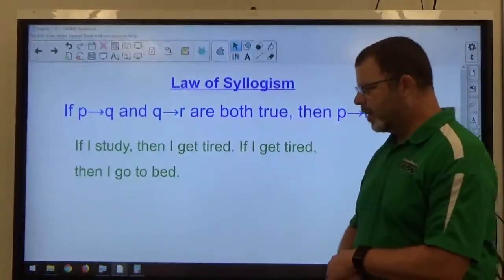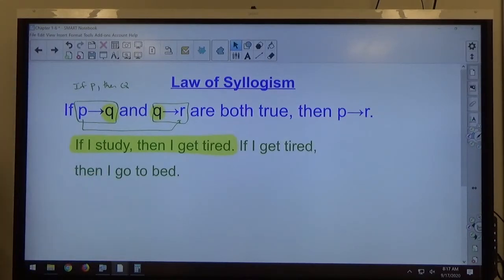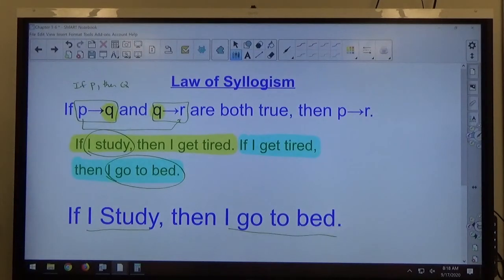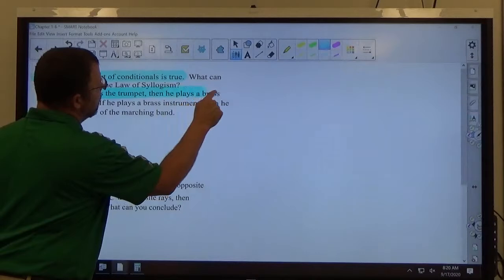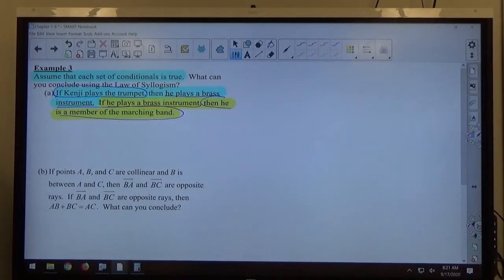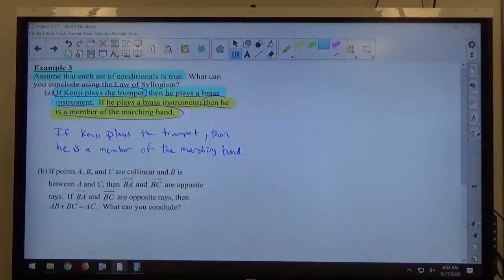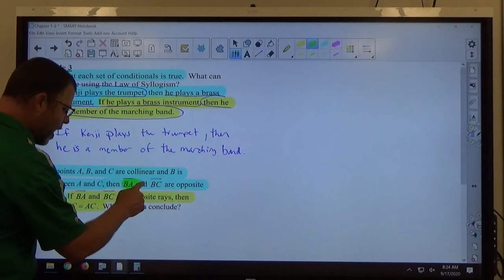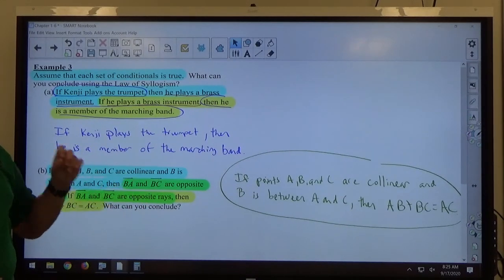Chapter 1-6 Example 3